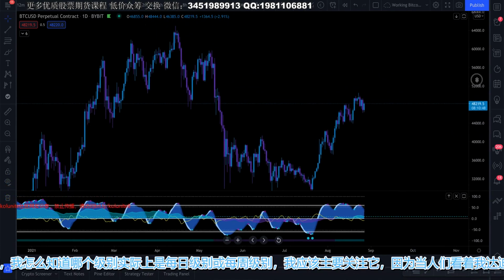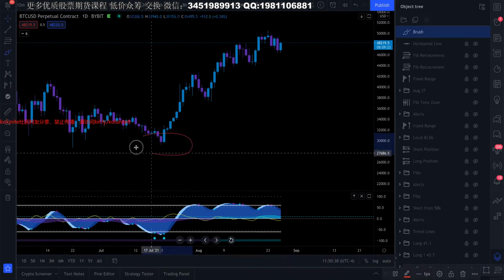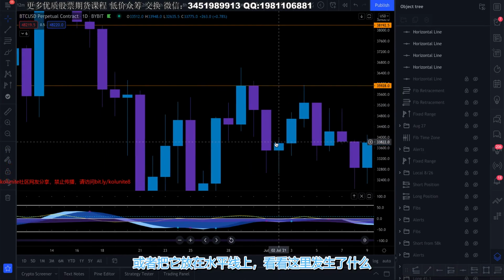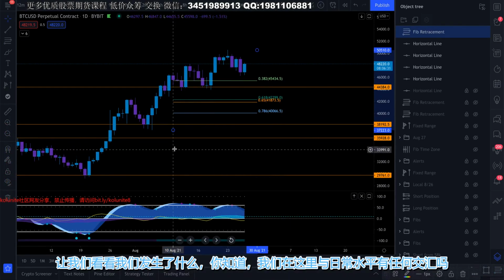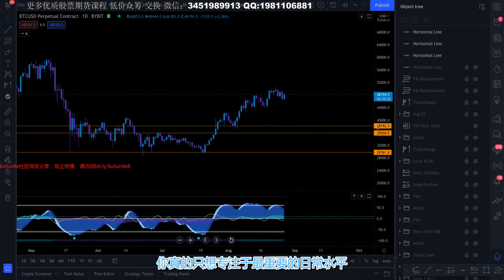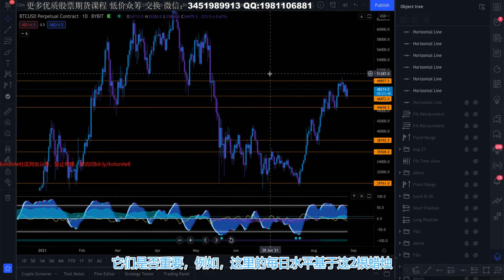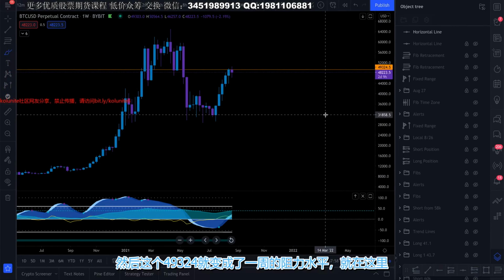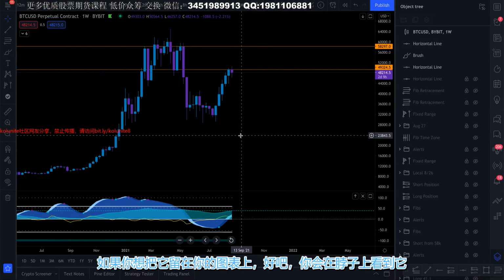3 How To Get Accurate Daily Weekly Levels from Jayson Casper